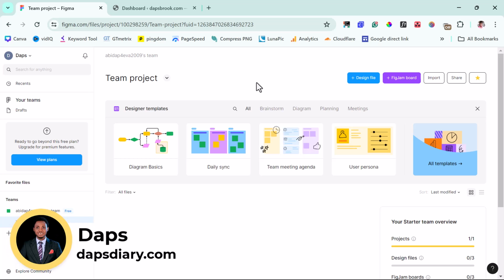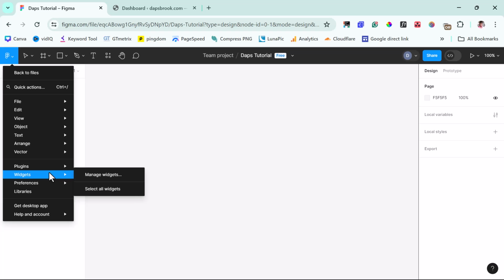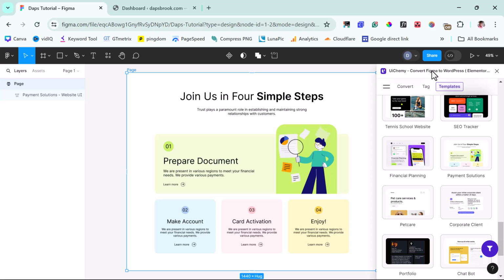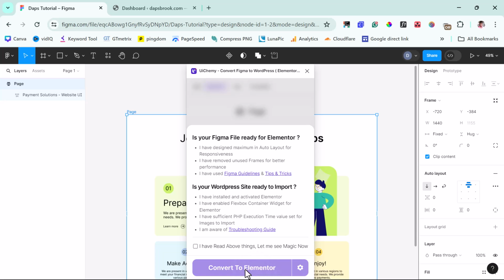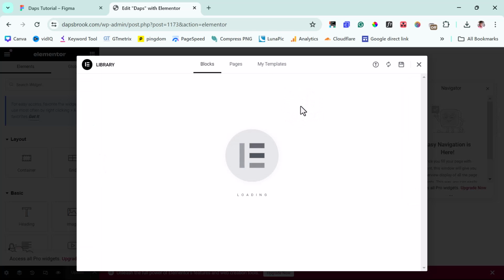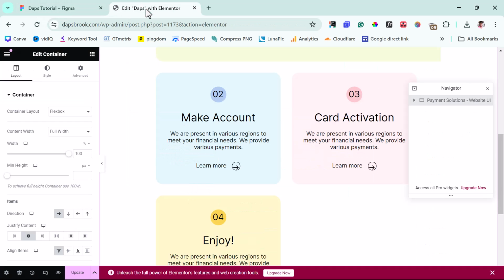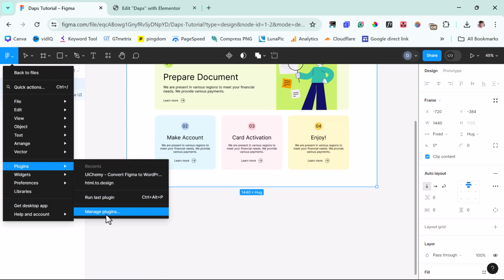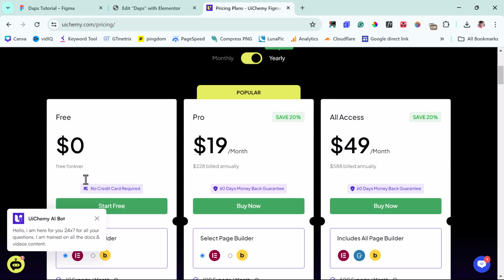How to Publish Figma Design to Website - Publish Your Figma Designs Now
Do you want to publish your Figma design into a website and don't know how? See a step-by-step guide on how to publish your figma to a website - WordPress Elementor website for FREE.

🔥TOPICS COVERED
👉how to publish a figma website
👉how to publish website in figma
👉how to publish figma design to website
👉convert figma into website
👉how to publish website from figma
👉how to publish a website from figma
👉how to publish my figma website
👉how to publish a website on figma
👉how to publish website on figma